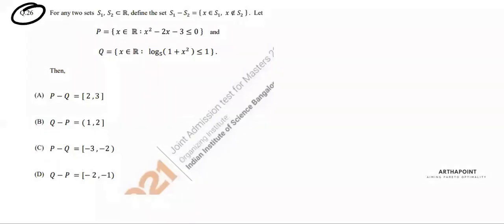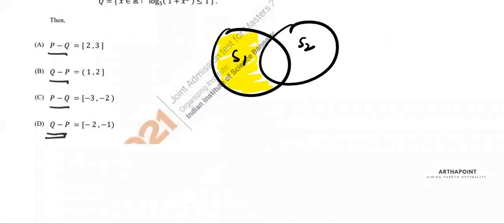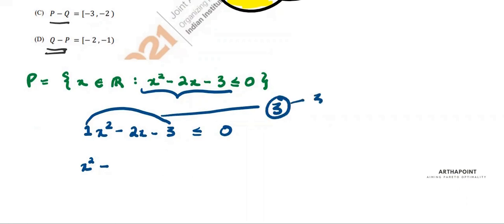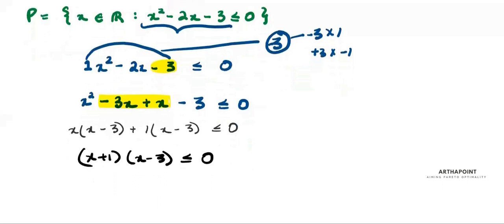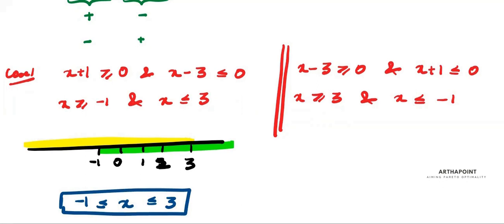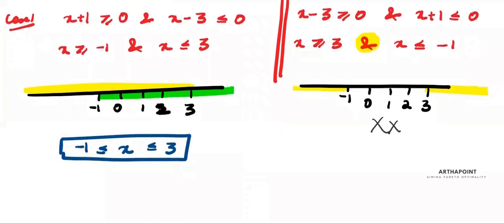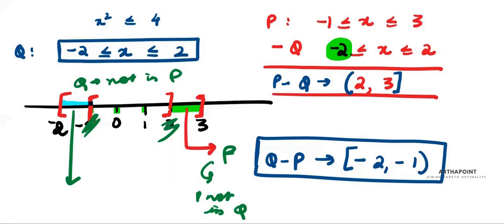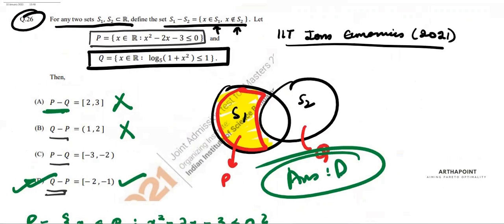IIT JAM Economics Solutions | Q 26 | IIT JAM Economics Past Year Solutions | ArthaPoint